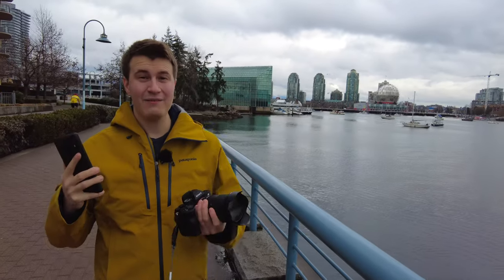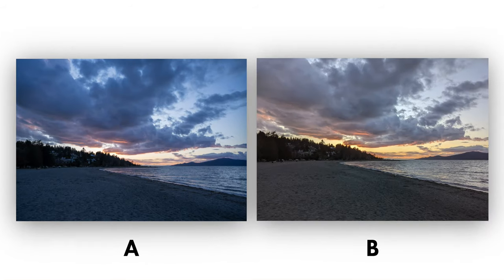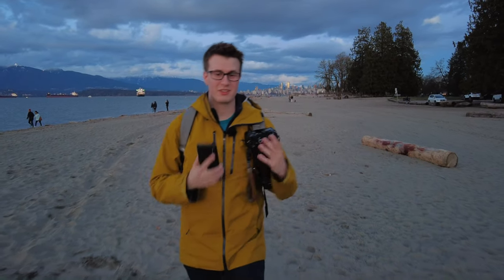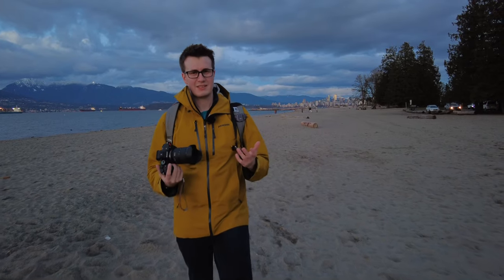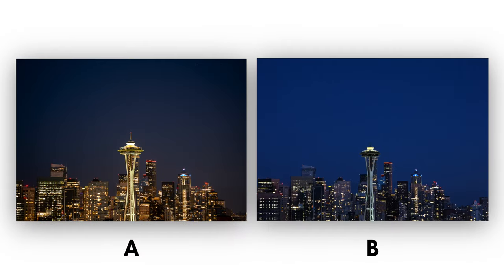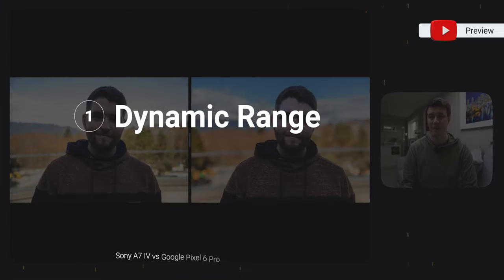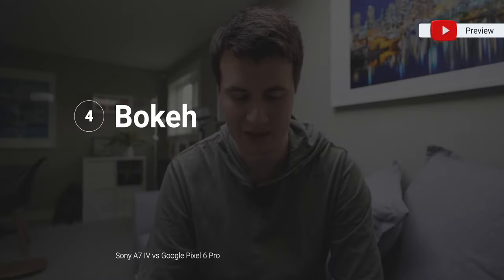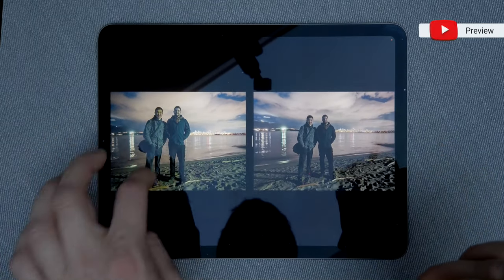BET YOU CAN'T SPOT THE DIFFERENCE! 👀 Pixel 6 vs Sony A7 IV Mirrorless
Is the difference between a phone vs a mirrorless camera obvious in 2022? I this video I explore the beautiful city of Vancouver where I take plenty of photos using my Google Pixel 6 Pro and my Sony A7 IV cameras.

👉 Full-resolution photos!

📖 CHAPTERS 📖
00:00 - Introduction
01:00 - Cameras & Settings
01:32 - Dynamic Range Test
02:31 - Bokeh/Portrait Mode Test
03:37 - Lenses/Zoom Test
05:21 - Ease of use vs Customizability
06:28 - Night Photography / Night Sight Test
08:06 - Comparison Preview & Reveal
11:21 - Conclusion
12:06 - Bloopers